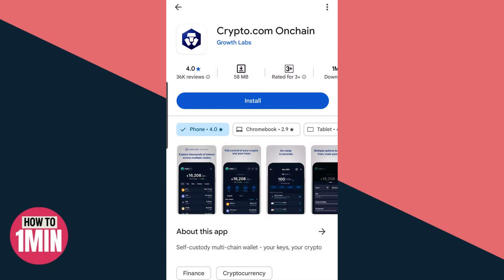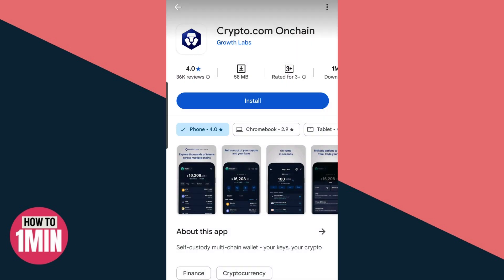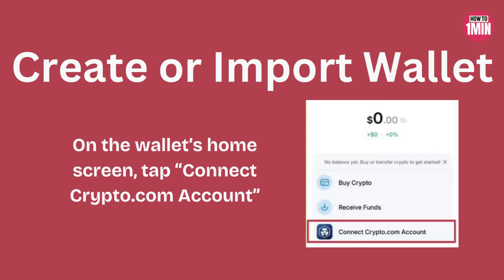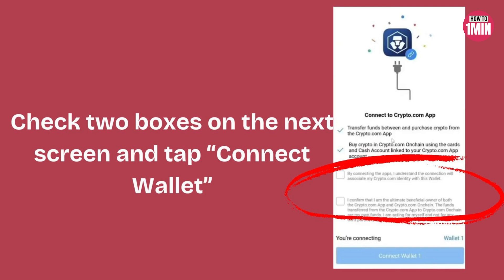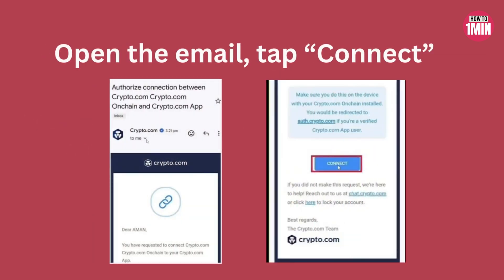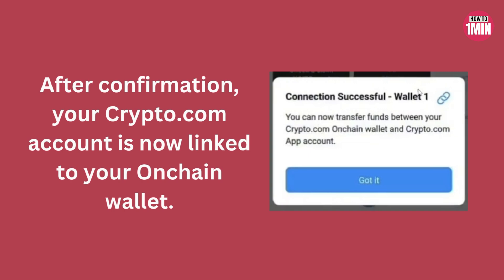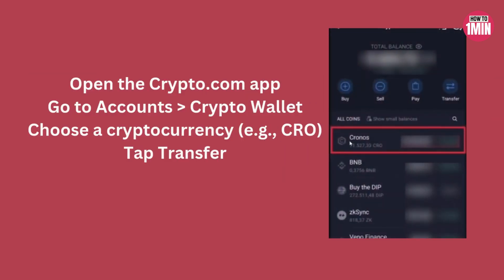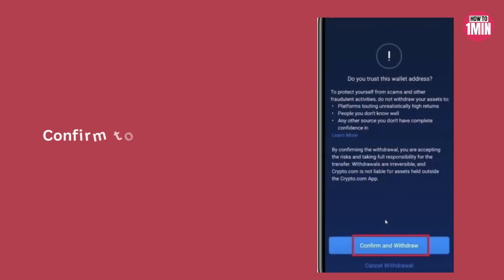How To Connect Onchain Wallet To Crypto.com - Link Onchain Wallet Easily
How To Connect Onchain Wallet To Crypto.com – Link Onchain Wallet Easily (Step by Step Guide)

In this video, we will show you how to connect your Onchain Wallet to Crypto.com quickly and securely. Learn the step-by-step process of linking your wallet for seamless transfers, trading, and managing your crypto assets across platforms. This tutorial will help you connect your wallet without any hassle.

🔹 In this video, you'll learn:
✔️ How to access and set up your Onchain Wallet
✔️ How to link Onchain Wallet to Crypto.com account
✔️ Common issues and troubleshooting wallet connection problems

⏱ Timestamps:
0:00 Introduction
0:10 How To Connect Onchain Wallet To Crypto.com – Link Onchain Wallet Easily (Step by Step Guide)

🔹 Queries Related to the video:
connect Onchain Wallet Crypto.com, link wallet to Crypto.com, how to use Onchain Wallet, wallet setup Crypto.com, crypto wallet connection guide